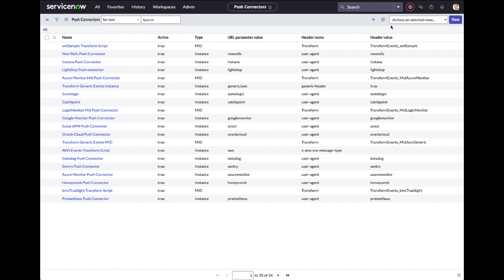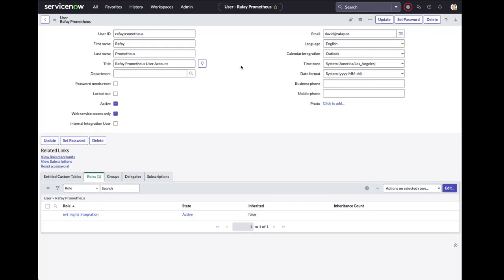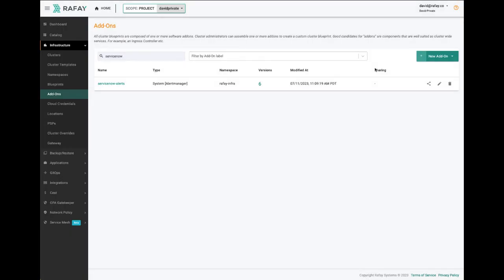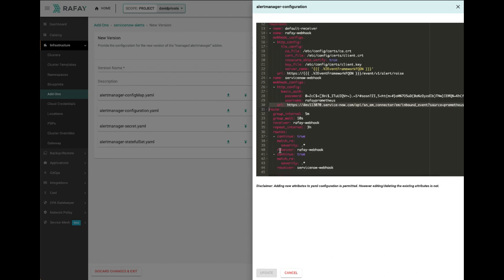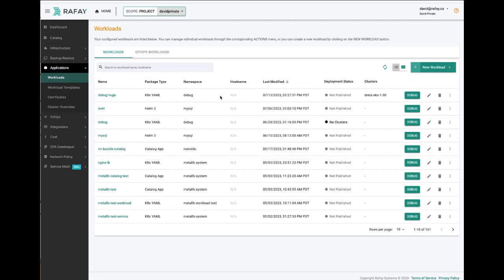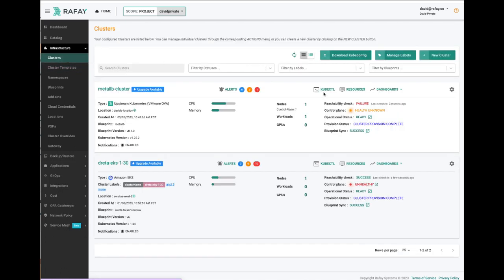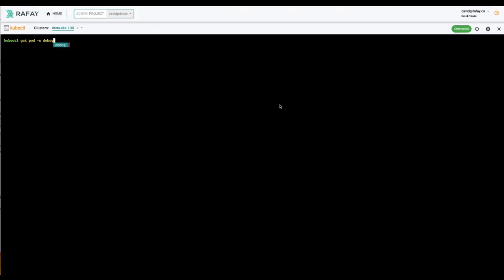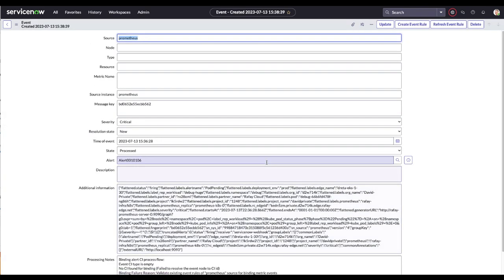Rafay Cluster Blueprints to send Alerts from Kubernetes clusters to Service Now